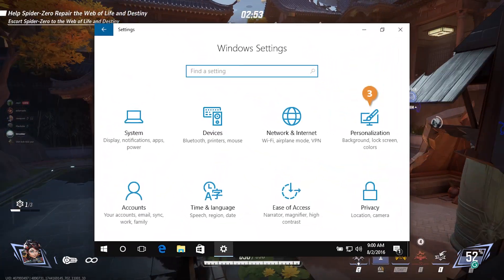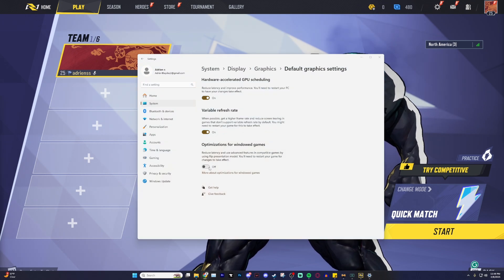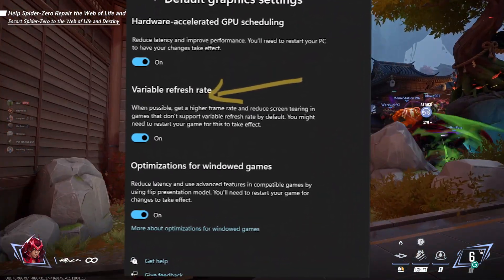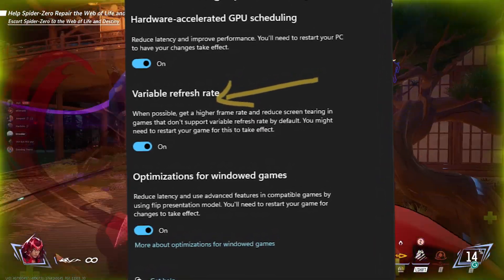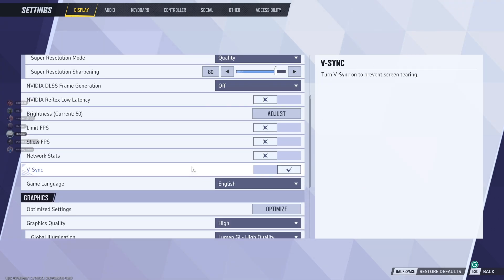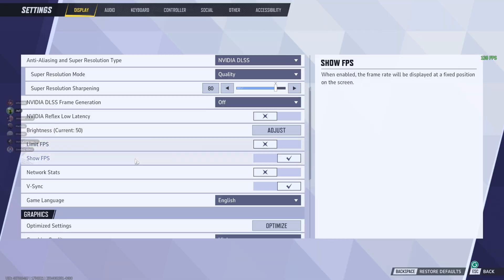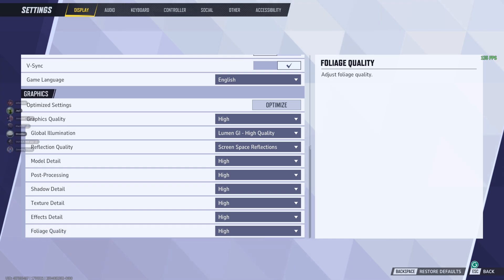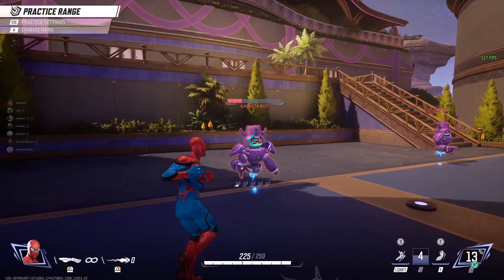How to Adjust Game Settings for Optimal Performance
Boost your Marvel Rivals gameplay by adjusting graphics, audio, and control settings. This tutorial provides steps to enhance performance and responsiveness.